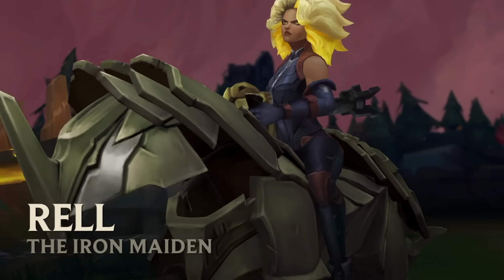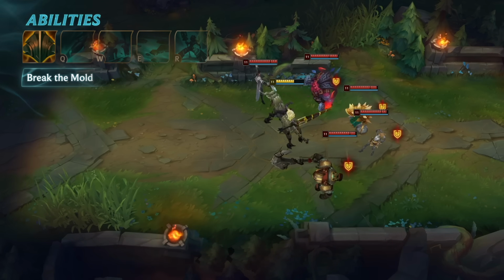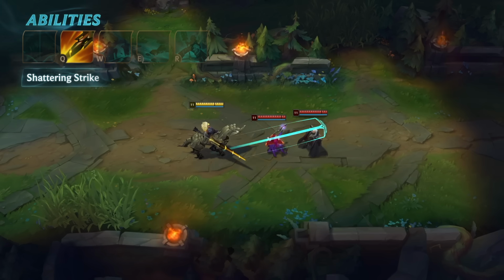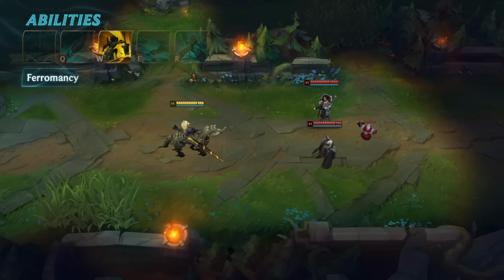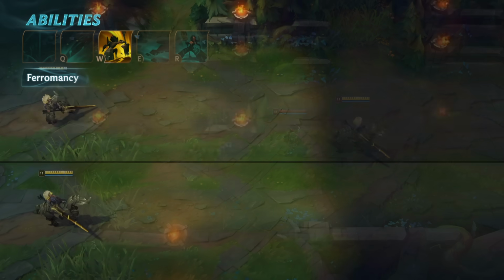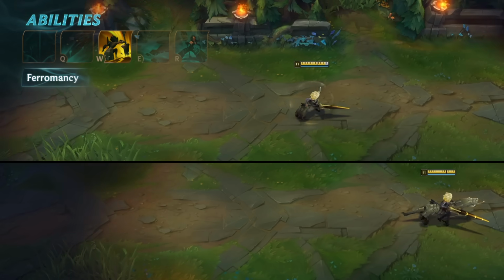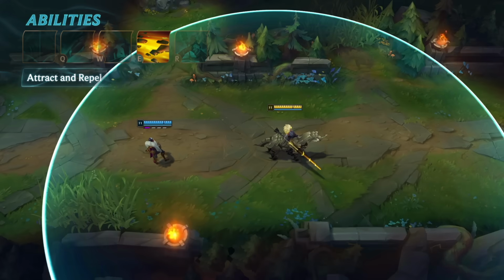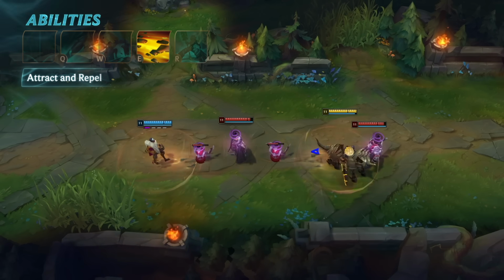Rell Champion Spotlight | Gameplay - League of Legends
Iron body, iron will.